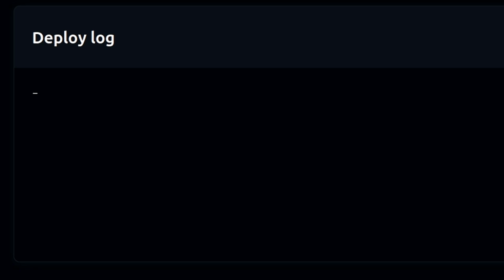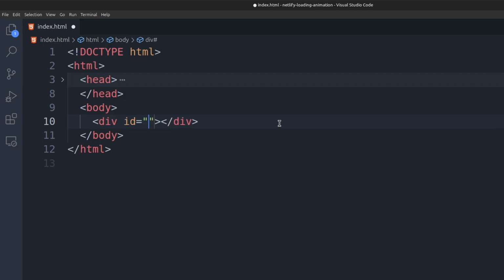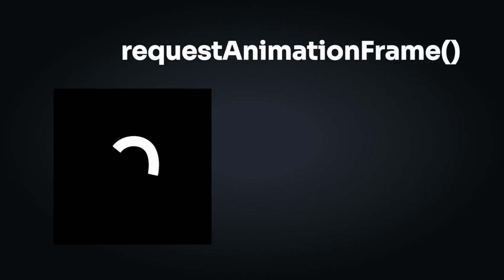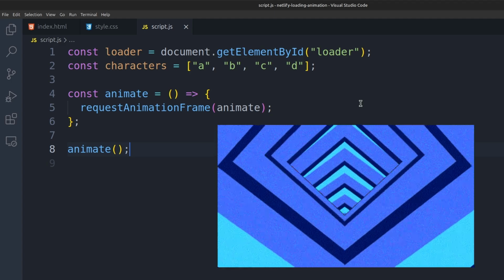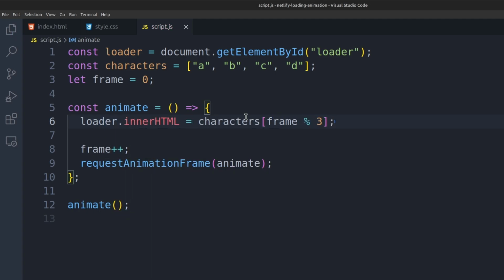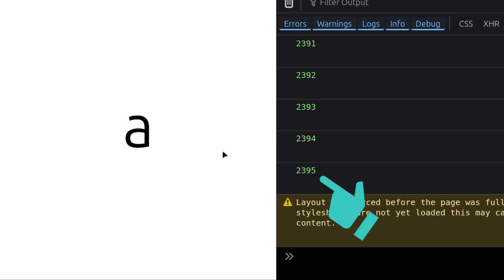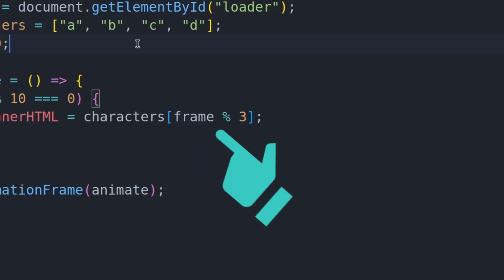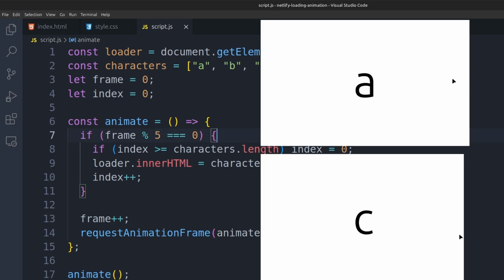I found the CLEANEST loading animation ever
Let's build a loading animation with just 4 characters. While deploying my projects on Netlfiy, I noticed that they have the cleanest loading I have ever seen. So, I decided to build it myself and share it with you. I hope you will learn a lot about animation in JavaScript in this quick video.